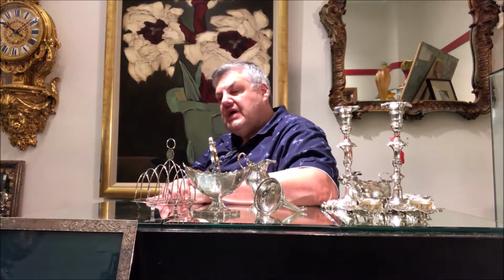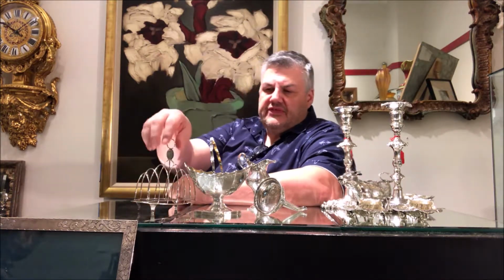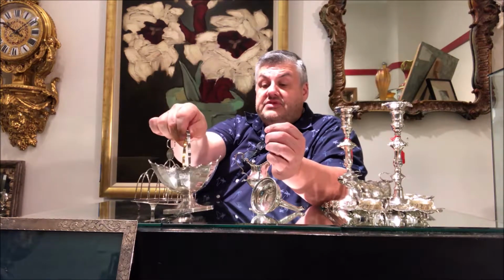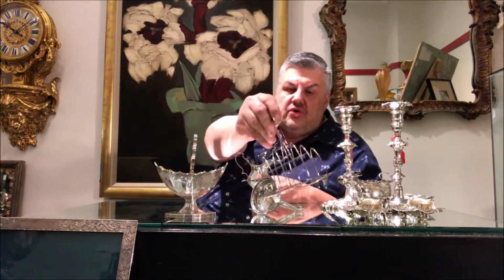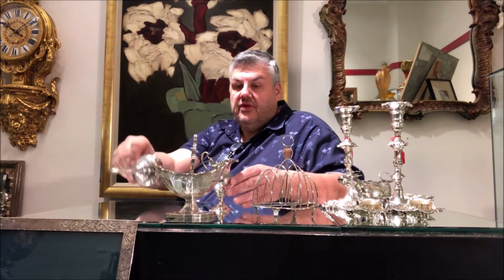Hester Bateman Silver: Revolutionary Female Silversmith of the 1700's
Gary Germer of Gary Germer & Associates talks about Hester Bateman and her silver.  Hester Bateman was a pioneering and revolutionary, English female silversmith of the 1700s.
Gary Germer is Gary Germer is Portland, Oregon's leading specialist in antiques, fine art, and personal property appraisal.  We are a full-service estate broker that facilitates downsizing or liquidation of your estate.  Our online and retail store takes consignments and offers vintage jewelry, fine art, antiques, furniture and more.